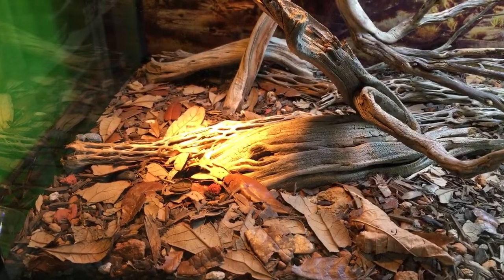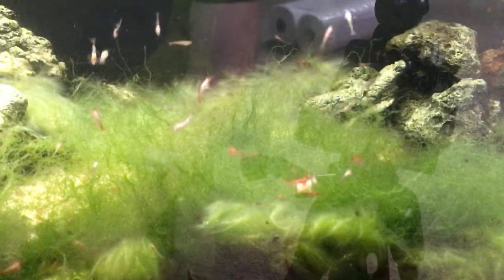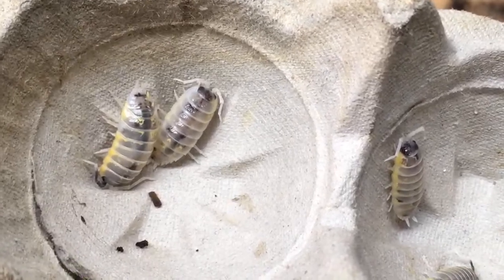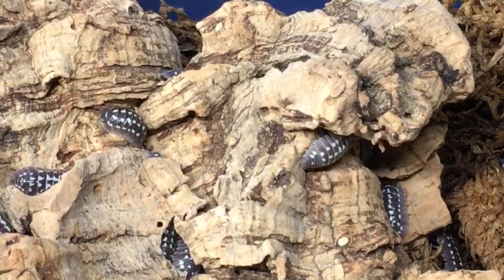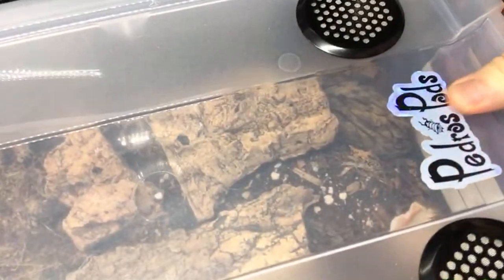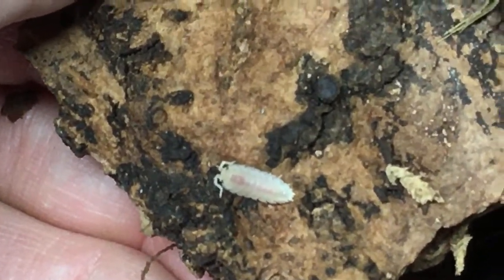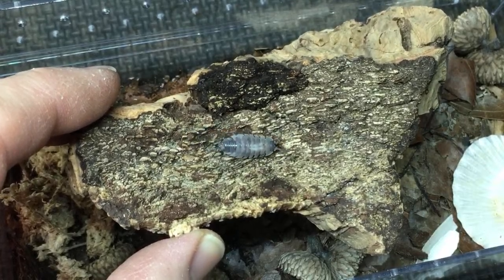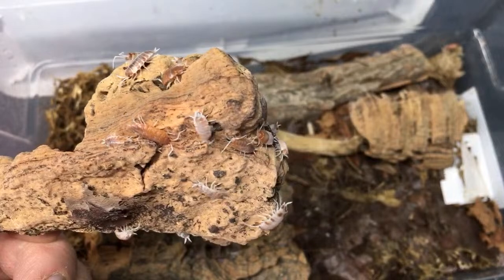Aquarimax Pets is live!